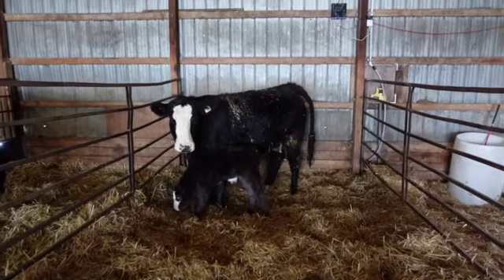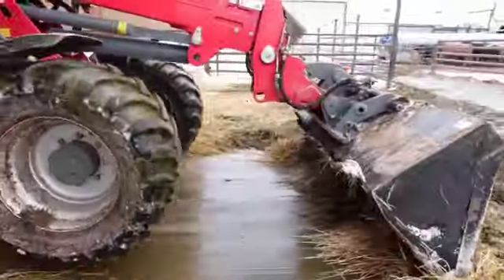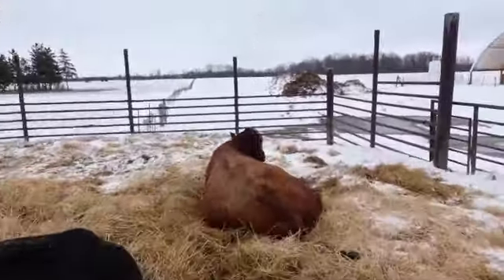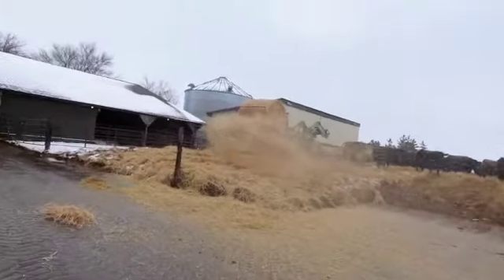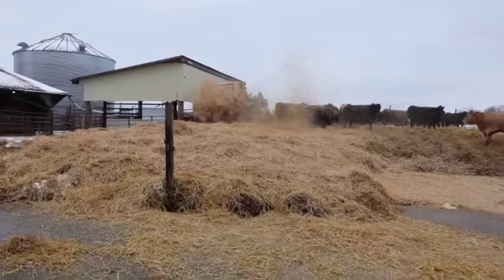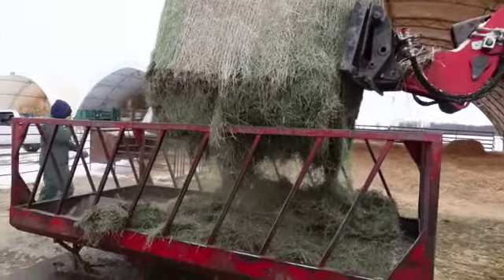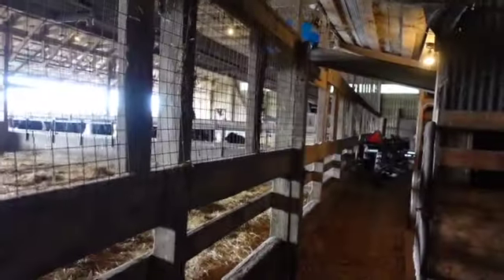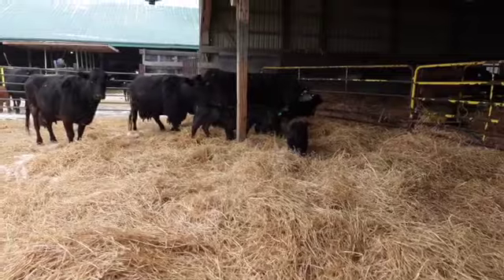Life as a Beef Farmer | Morning Chores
Hello Everyone!

Welcome to my first ever vlog on the farm!

I hope you enjoy the morning chores of a beef farmer and get a glimpse of how we keep our cows happy and healthy!